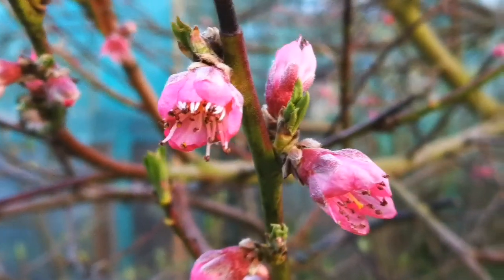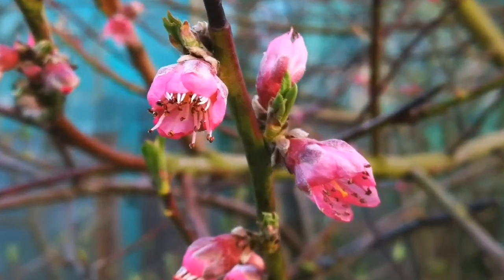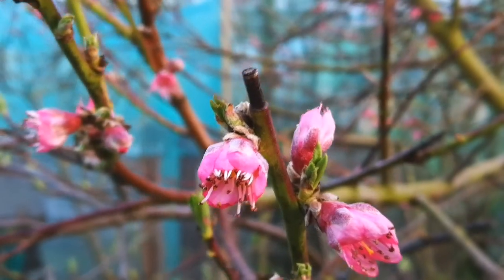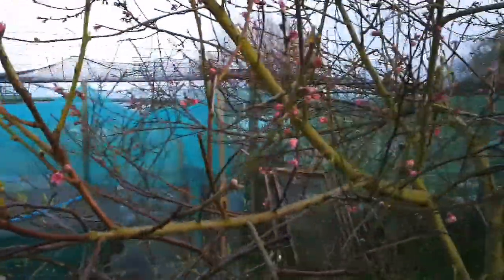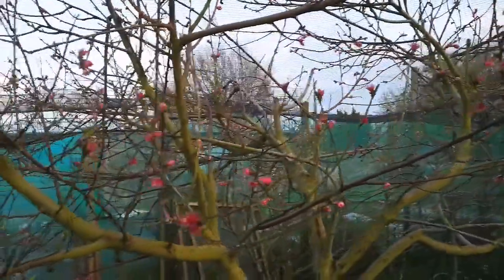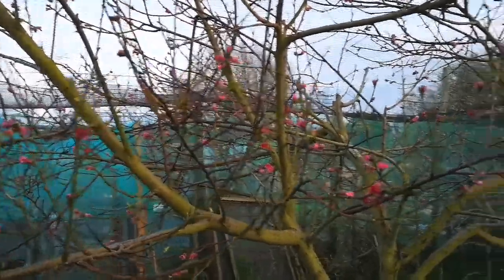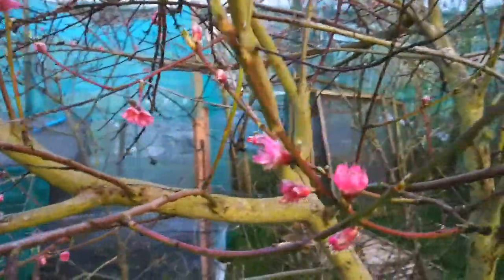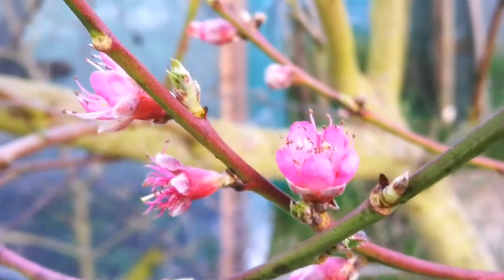How It Looks Like : Peach Blossoms In Mid March / Variety Avalon Pride / Organic Allotment Orchard